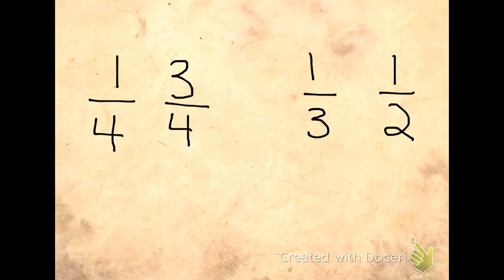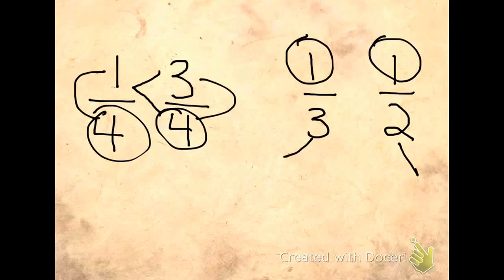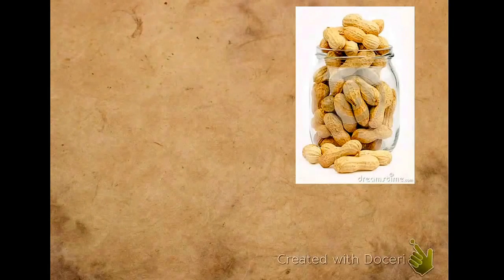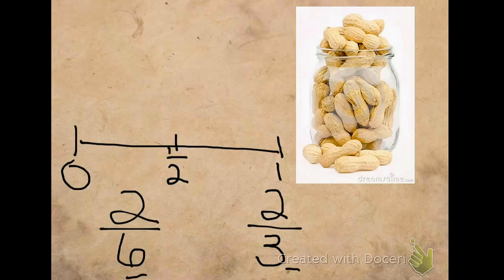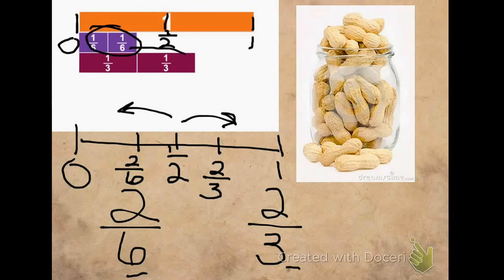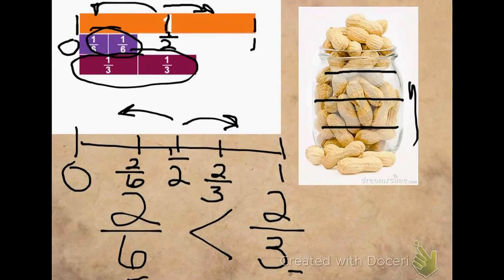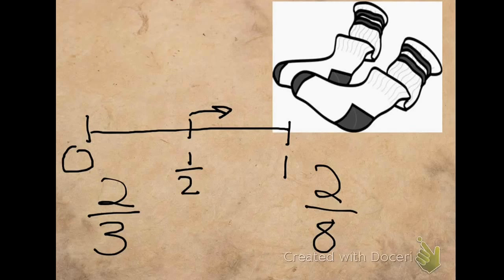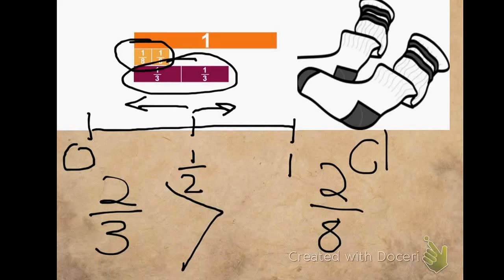Comparing fractions using benchmark fractions